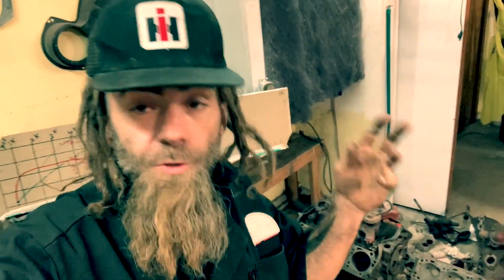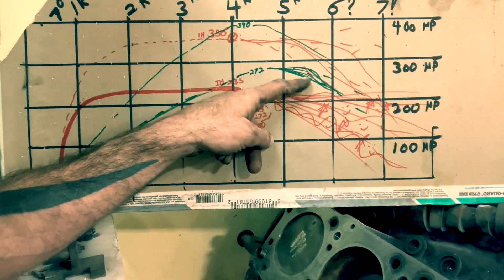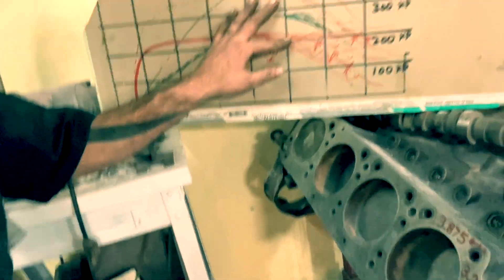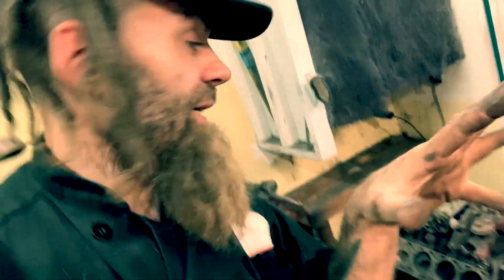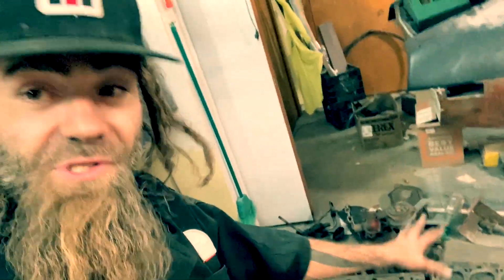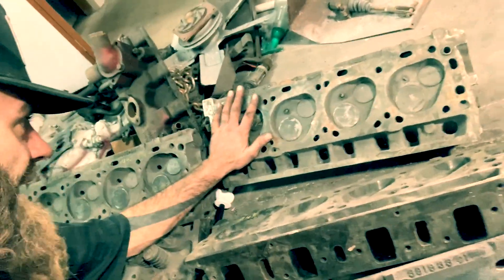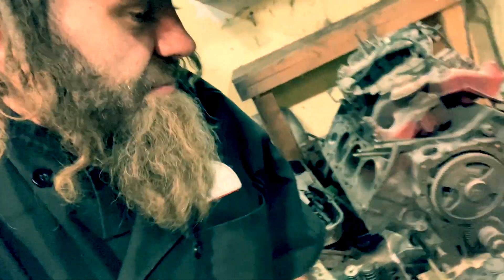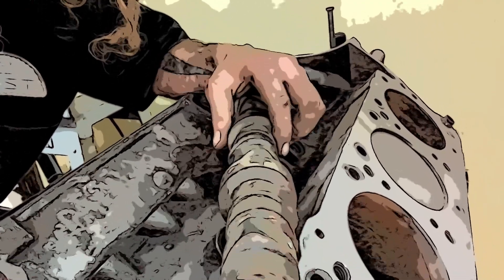Everything International Engines! Worlds Biggest Block! '59-'86 IH Red Power vs Big 3 Horse Power!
Learn the mysterious red power-plant that lapped #2 @ Baja!
All about IH engines, interchangeably,  Even The Math is evenly spaced between the hands on parts demo for modern attention spans , Everything International truck engines!!!
Ok A dynamic deflection in the system causing is causing valve bounce, and while tighter springs are a way to overcome this issue (damage from the loss of contact is worse than the extra wear from bigger springs), its not correcting the cause of issue. So yes the lifters do over adjust and hold the valves open when they bounce! so its a real thing that happens but "lifter pump-up" referred to an early debunked theory of other causes, not what I meant! I used an incorrect term.
...You can shim the springs so they are about to bind at full lift as well.
Fail points, corrections, everything but the AMC farmed IH specific I-6, the amc 401 when they ran out of 392s in 75, nor the nissan turbo diesel...
56to 86 IH gas truck engines SV152 SV196 SV266 SV304 SV345 SV392
ahhhhhh oops half a 304 is a 152 duh!
anywho, you need to know this if you own one, if your rebuilding I give some things I should have included in the rebuild series. But here you will know all you need that makes these different and the numbers to blueprint one if your already an experienced builder of the big4 or punch it in a fake dyno program.